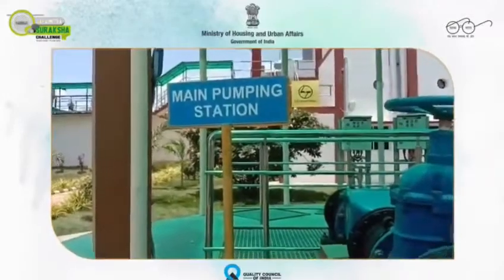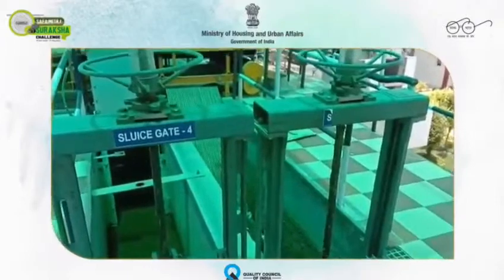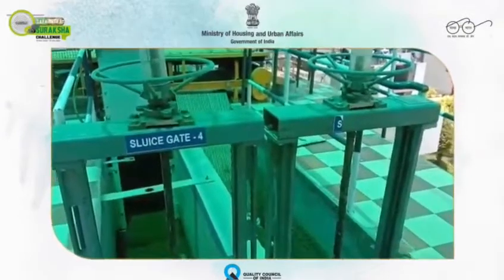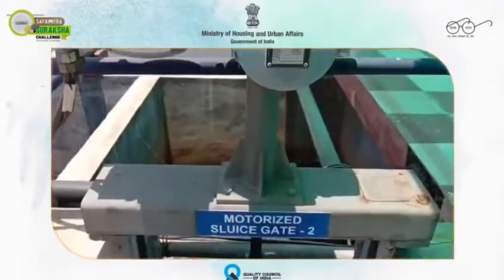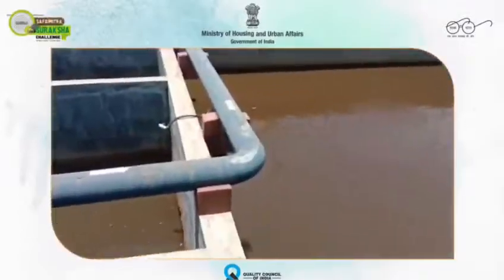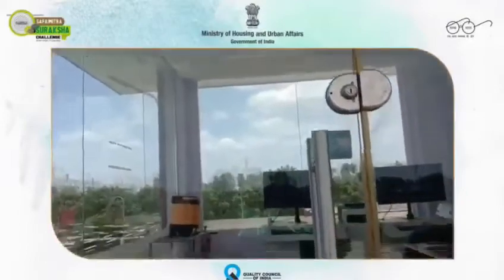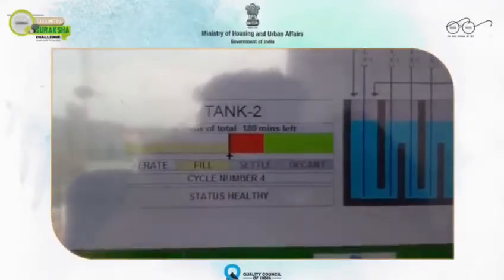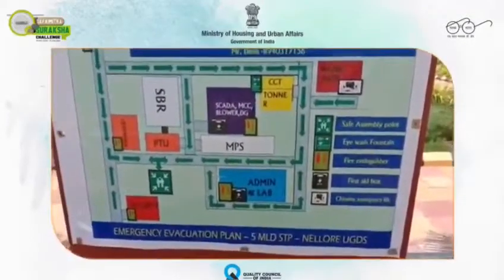Waste Water Cycling Process in Nellore Municipal Corporation - 5 MLD Sewerage Treatment Plant STP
As part of SafaimitraSurakshaChallenge in NelloreMunicipalCorporation 5 MLD sewerage treatment plant STP at janardhan Redddy colony onsite functioning of all line treatment activities from waste water effluent preliminary treatment to disposal after treatment&utilization and with this video explains the waste water cycle.